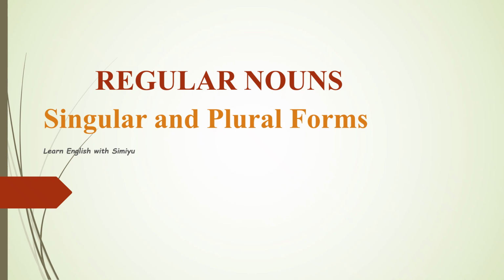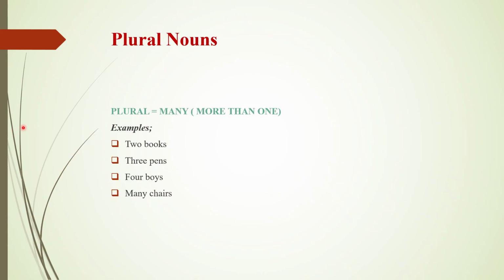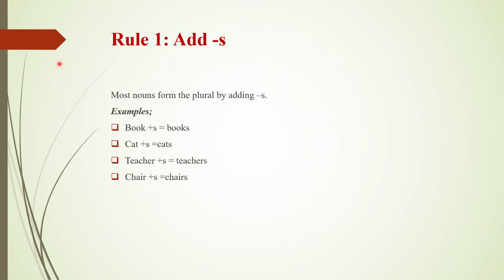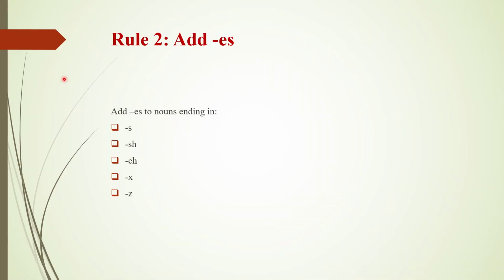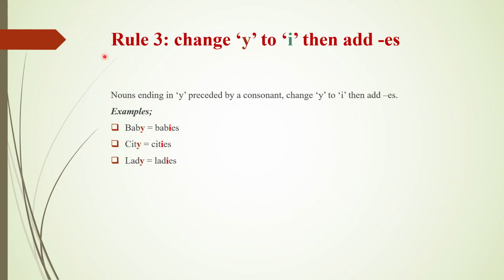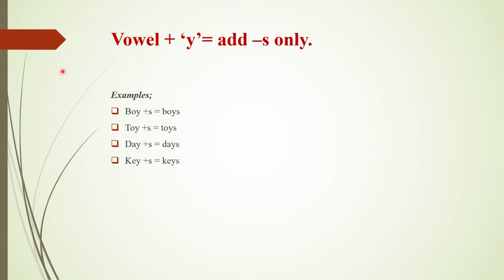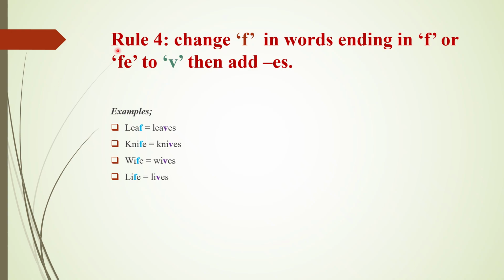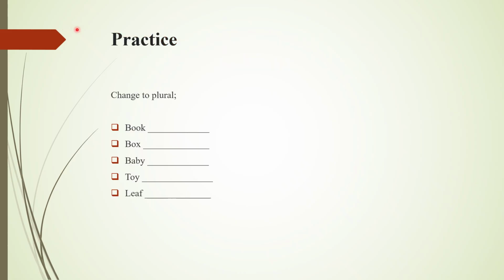singular and plural in english grammar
In this lesson, you will learn how to form plural nouns in English by adding -s or -es. We clearly explain the rules, when to use each ending, and give simple examples to help you understand and remember easily.

What you’ll learn in this video:
✅ When to add -s to make nouns plural
✅ When to add -es to nouns ending in -s, -sh, -ch, -x, and -z
✅ Easy examples you can use in speaking and writing

Examples:

book → books

car → cars

bus → buses

box → boxes

dish → dishes

This video is perfect for beginners, ESL learners, and students who want to improve their English grammar step by step.

💬 Comment with your own examples